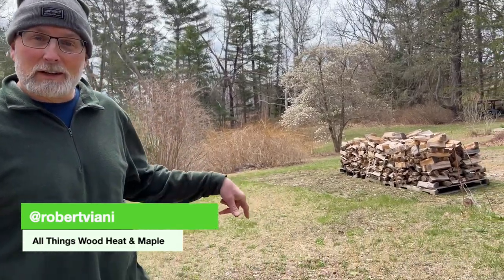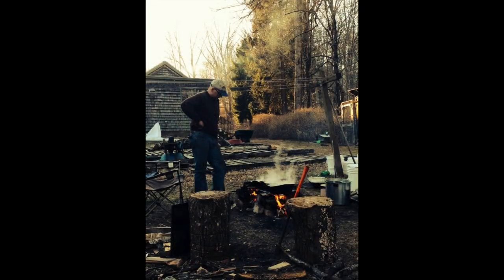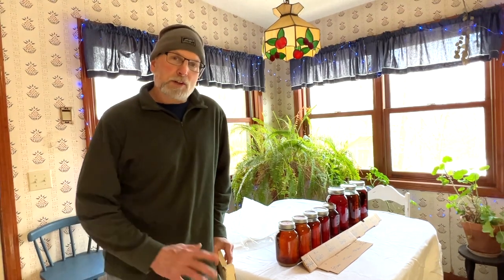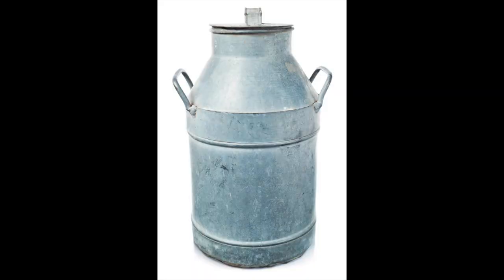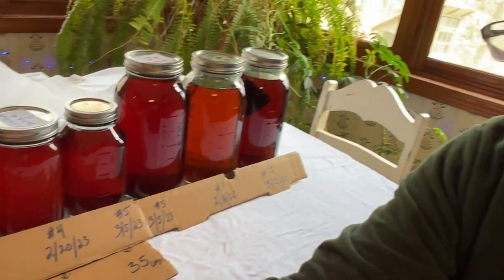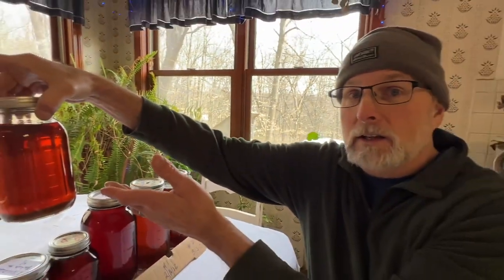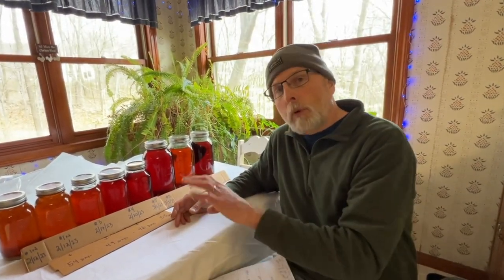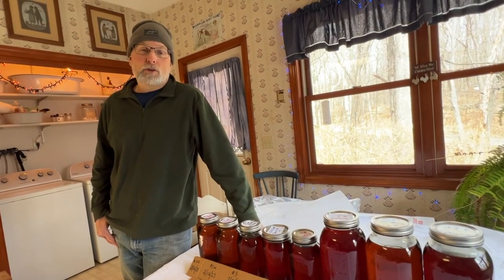Crystal clear maple syrup no messy filters!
Why & how we make crystal clear no filter maple syrup.
Thinking of starting or growing a YouTube channel?
Checkout VRA ~Video Ranking Academy:

⚡️ The phone holder I use for filming w/my iphone 13 Pro Max w/otterbox

⚡️ Candy Thermometer

Guide to Maple Tapping: A Tree to Table Handbook for the Maple Tapper:

KINDLE Version

The Sugaring Season: A year in the life of one New England family as they work to preserve an ancient, lucrative, and threatened agricultural art--the sweetest harvest, maple syrup.

Time Code:
00:00 Into
01:08 No Filter Syrup
01:32 How long does it take
01:58 How it  looks 49 days